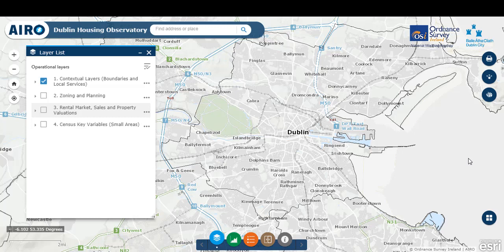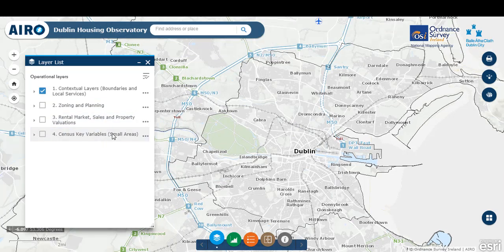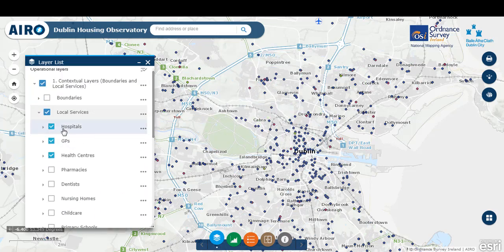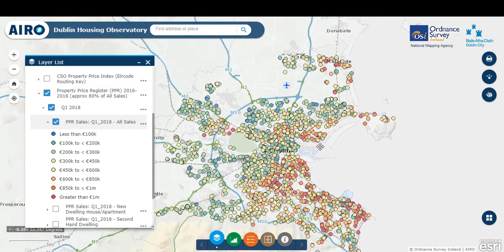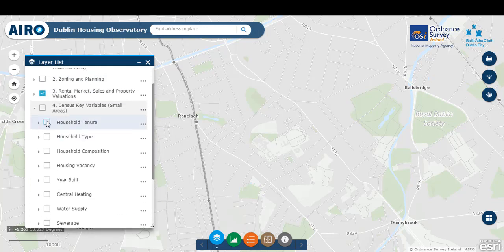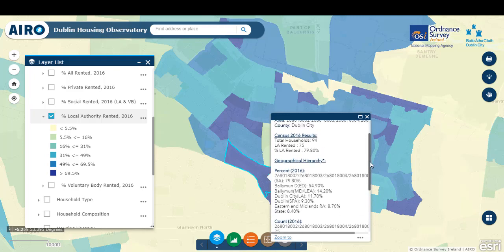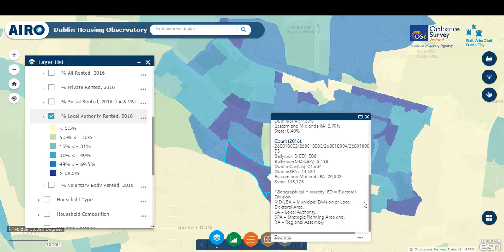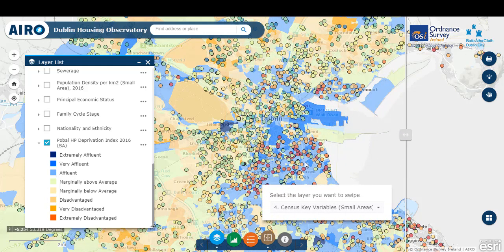Dublin Housing Observatory (DHO) Demonstration Video by AIRO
This video provides a demonstration of using the DHO Mapping viewer